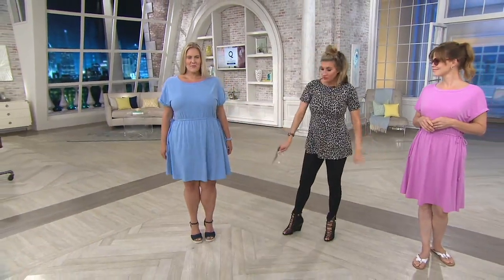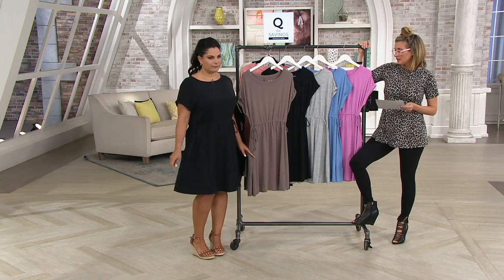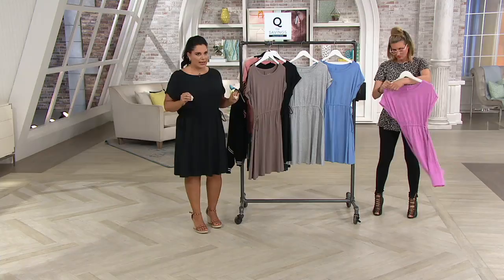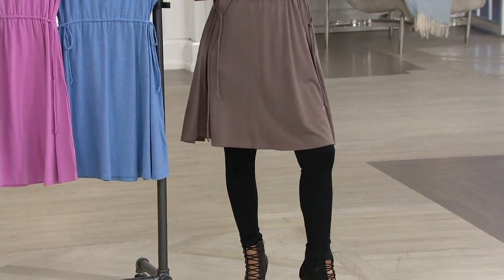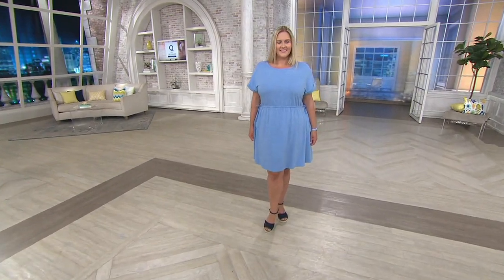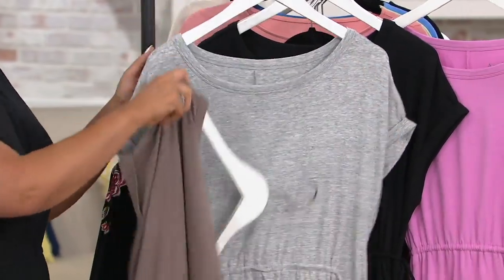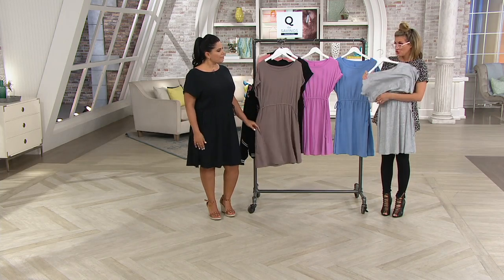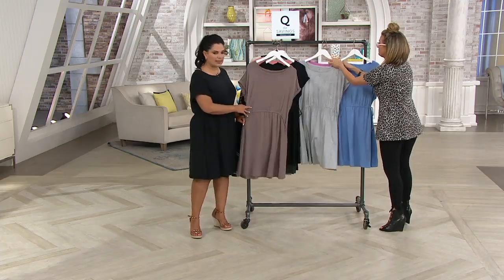AnyBody Cozy Knit Cinched Waist Dress on QVC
AnyBody Cozy Knit Cinched Waist Dress

Summertime travel just got simpler. This comfy, lightweight cinched waist dress can go from &#34;everyday&#34; to &#34;night-out ready&#34; as quickly as you can slip into wedges and hoop earrings. From AnyBody&reg; Lounge and Sleepwear.